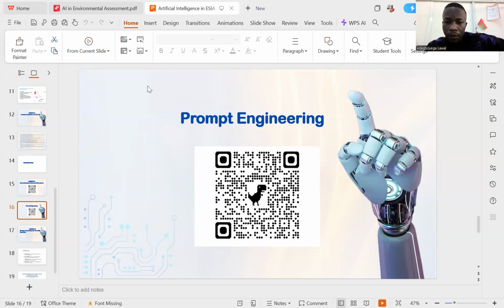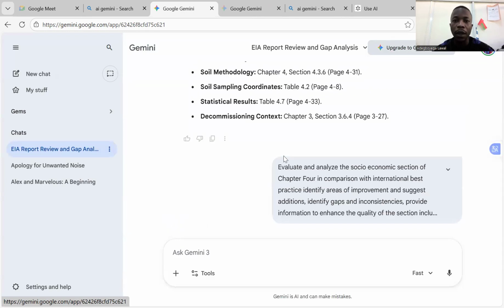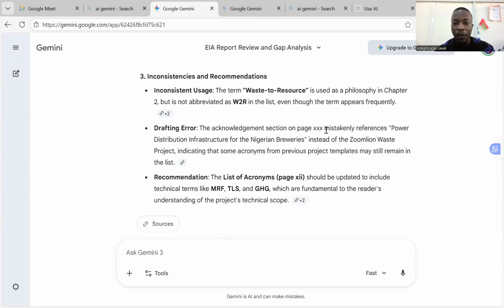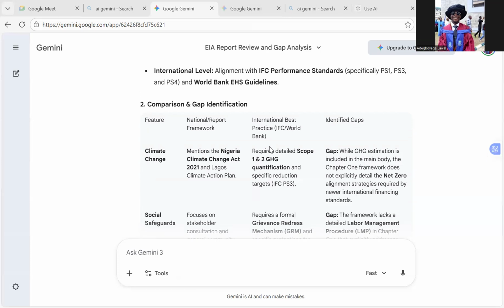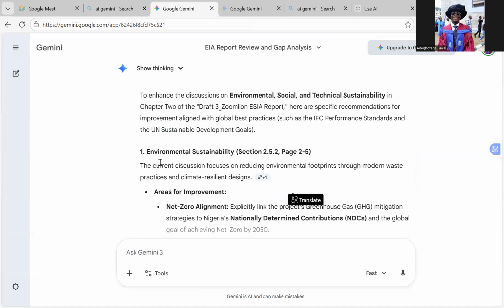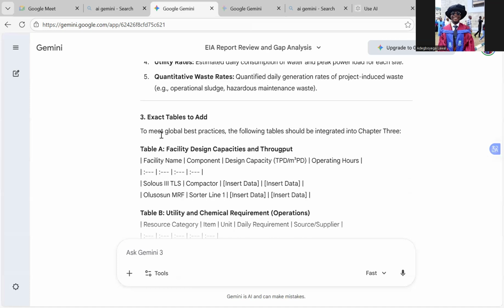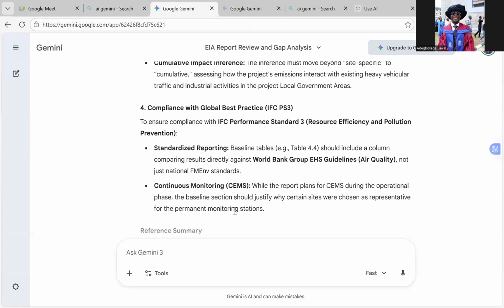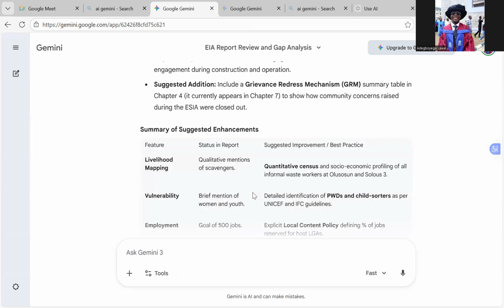Evaluation of ESIA Report using Germini AI Part 1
Evaluation of ESIA Report Report using Prompt Engineering. The video evaluates a sample EIA report in the Waste Management Sector from Cover Page to Chapter Four